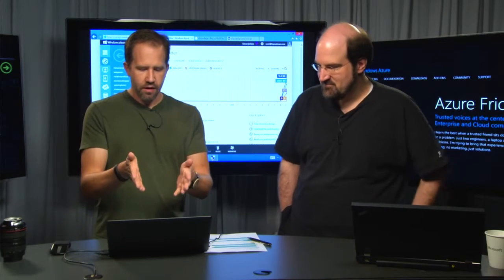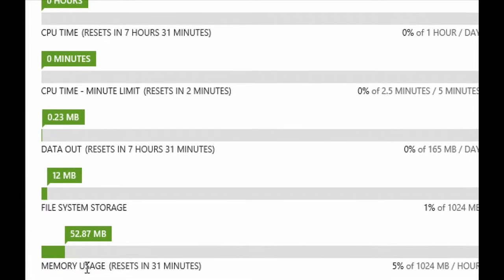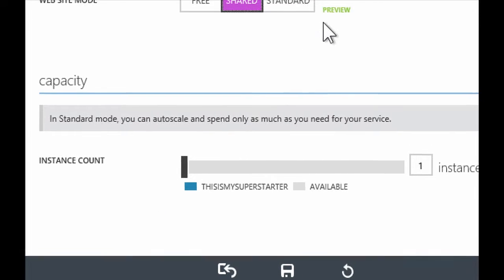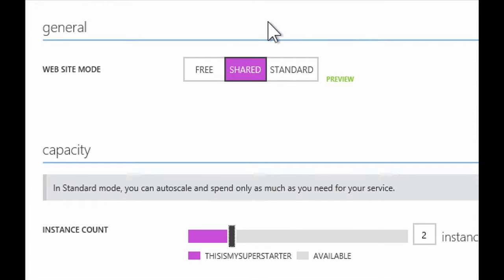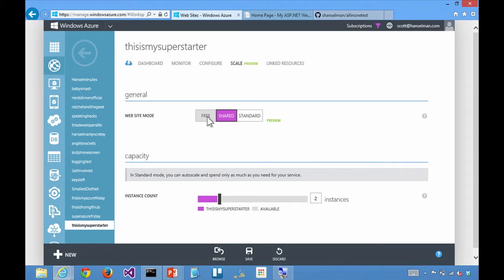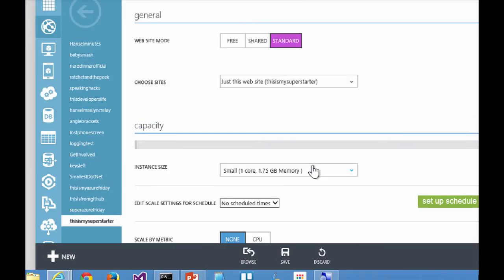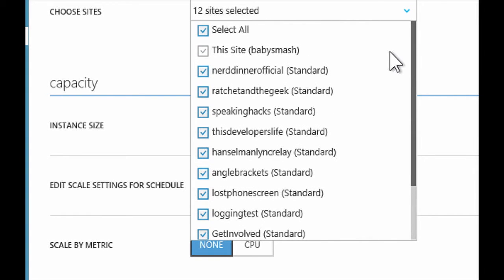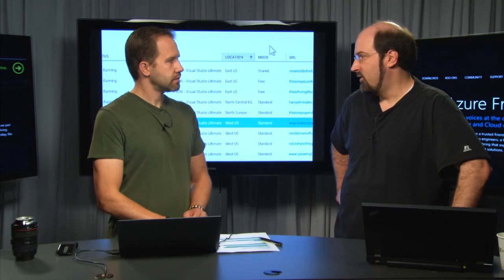How Azure Web Sites Scale - with Stefan Schackow - Azure Friday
How do Web Sites scale? What happens when the underlying Operating System takes a patch? Stefan explains how Web Sites stay up 24/7.